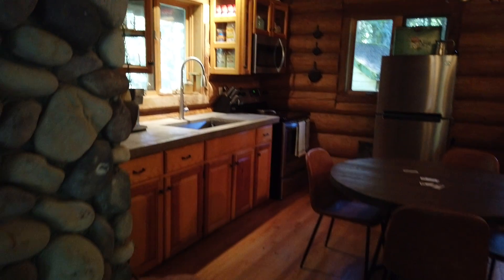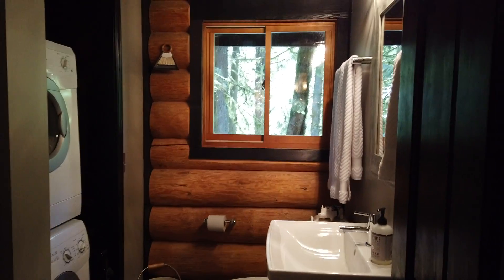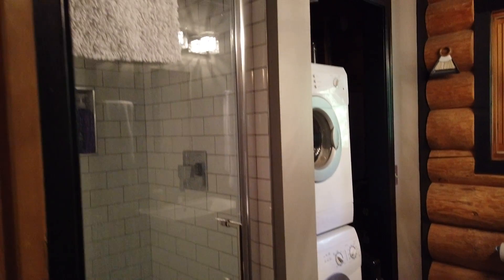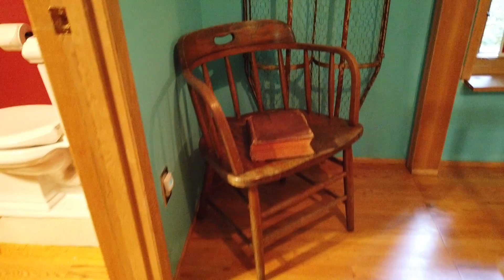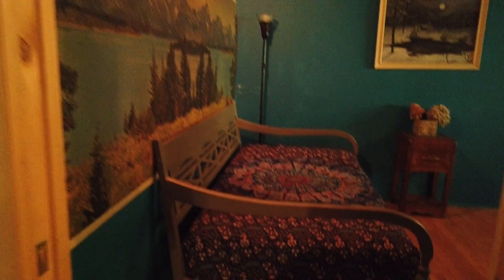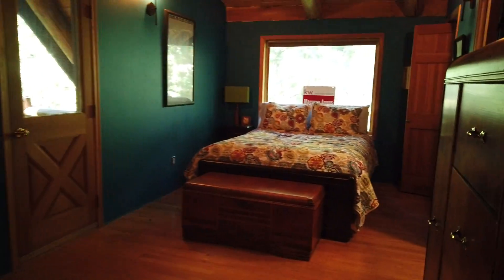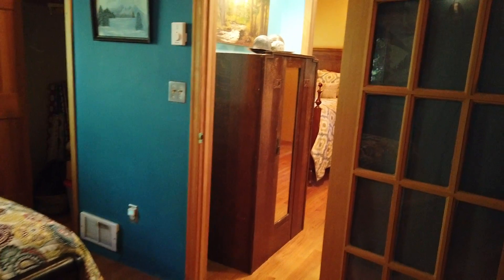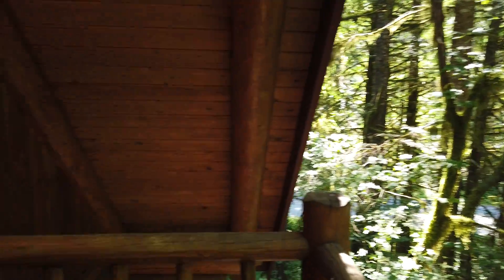6986 Baker Circle Glacier Wa close to Mt Baker Ski area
Check out this unique home for sale in Glacier Wa, close to Mt Baker Ski area.

Search All Homes for sale in Burlington, Mt Vernon, Sedro Woolley, LaConner, Bellingham, Lynden, Ferndale, Birch Bay, Blaine, Custer, Sumas, Maple Falls, Glacier, Oak Harbor, Anacortes, San Juan Island Homes for sale.